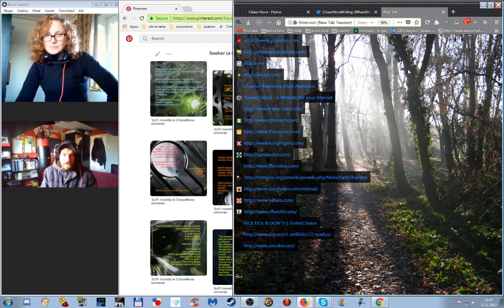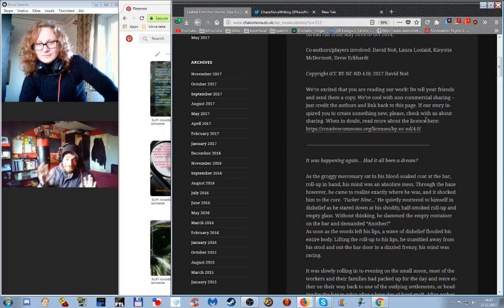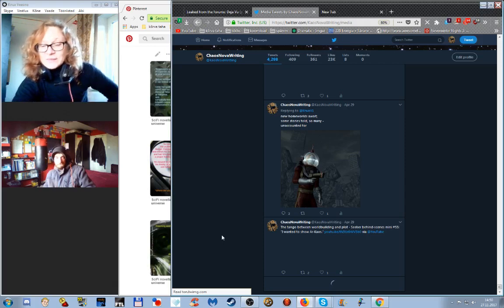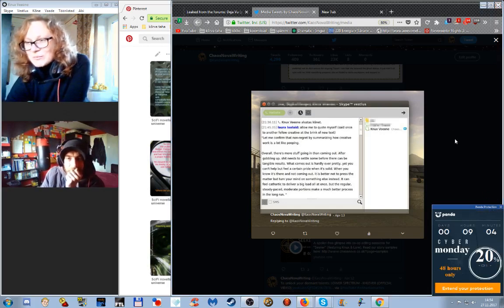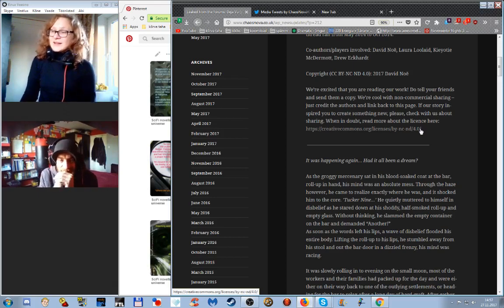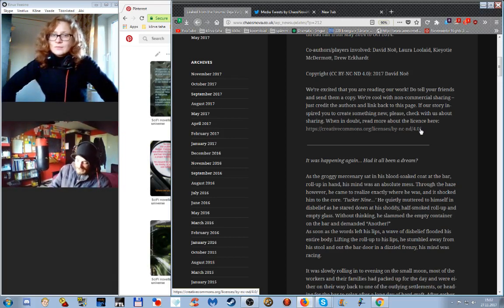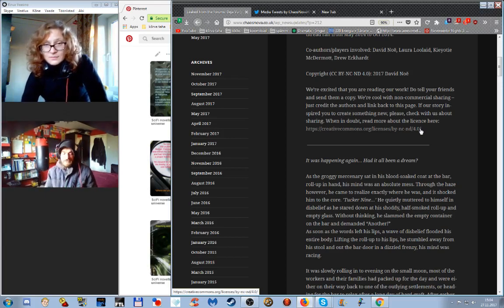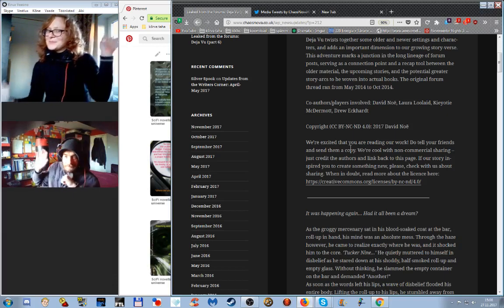Writing Corner Chat #9: About that forum leakage...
Nearly ten posts in, we chat about what the Forum Leakage Project is giving us - story-wise and work process-wise.